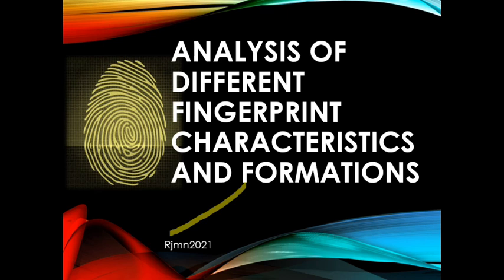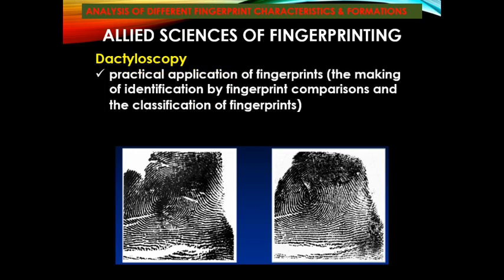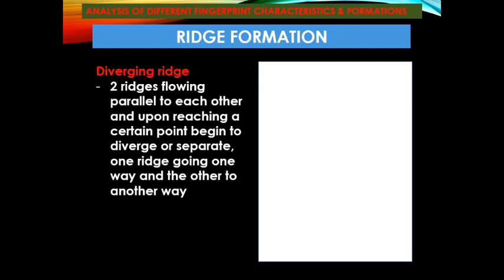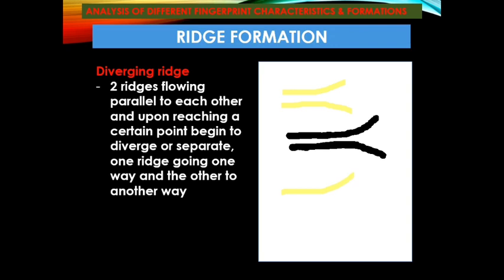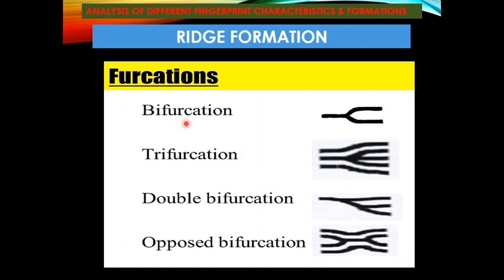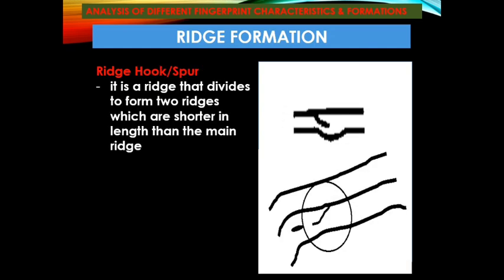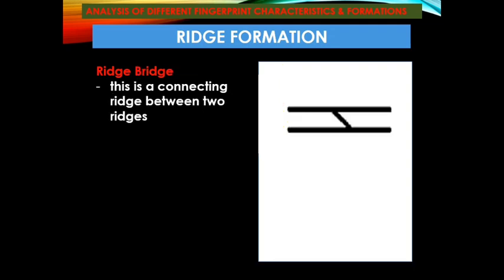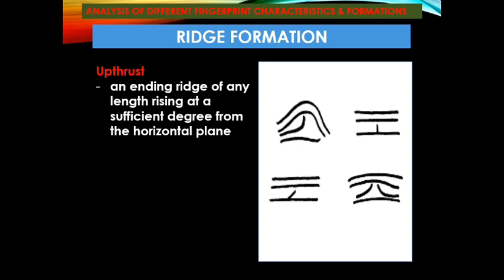Analysis of Different Fingerprint Characteristics and Formations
This video discuss Fingerprint with topics on Analysis of Different Fingerprint Characteristics and Formations that includes the following:
allied sciences of fingerprint science